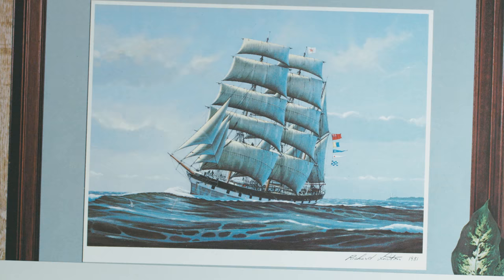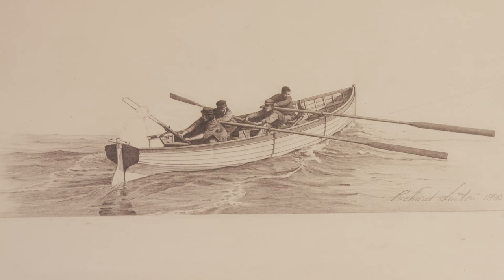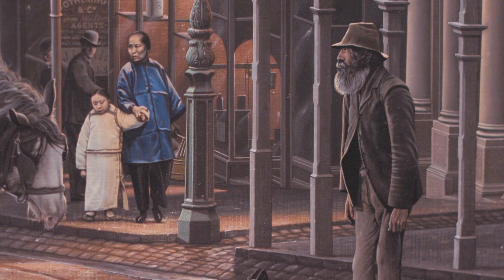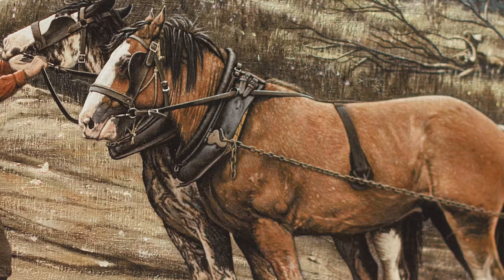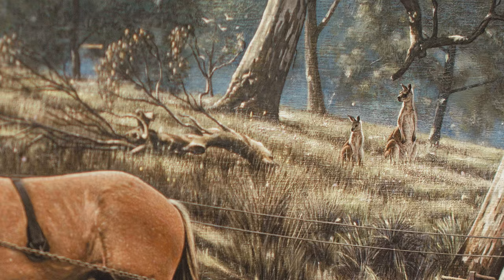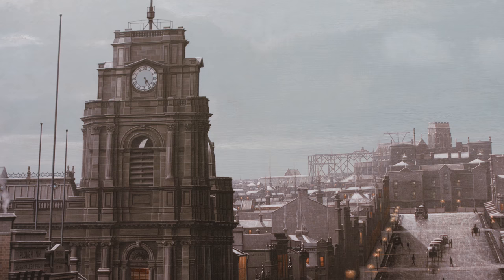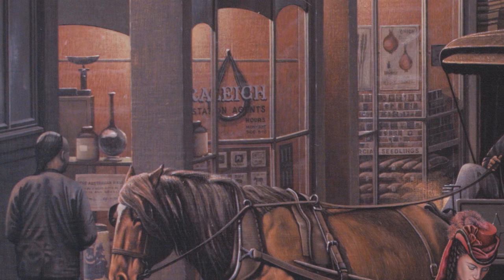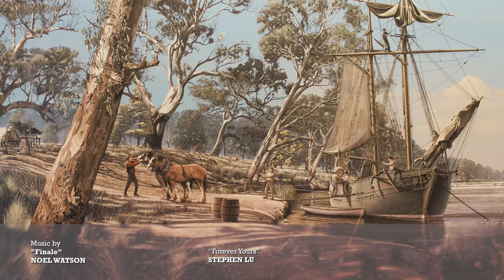FINAL RichardLinton 4K H264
Richard Linton has been painting for over fifty years, and earned international respect for his sailing ship masterpieces which were completed with painstaking historical accuracy.  Later in life he turned hjs attention to capturing moments in time  for Australian History, painted with the same historical accuracy, often with years of research before he put brush to canvas. For the first time Richard is putting two  of his original pieces on Melbourne's history on the market